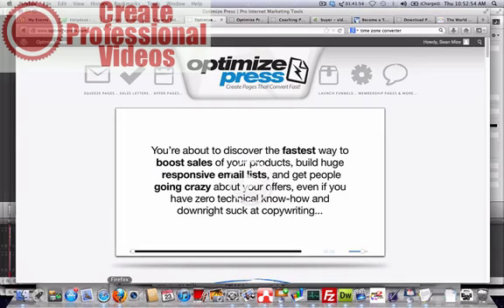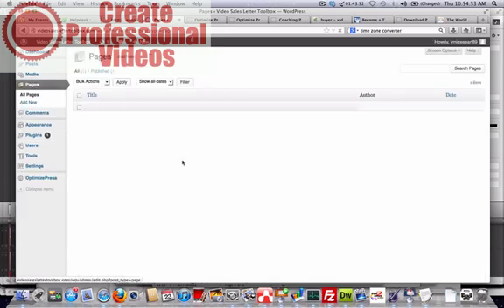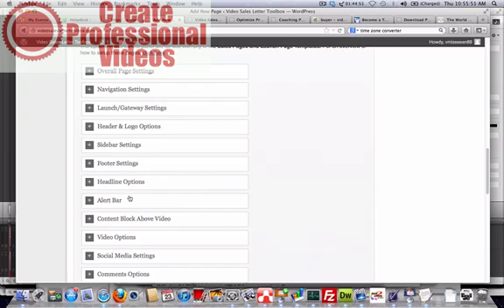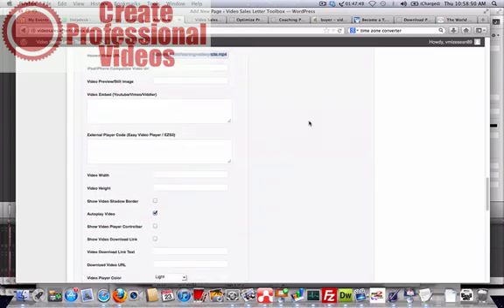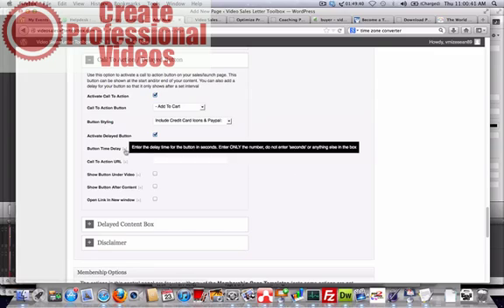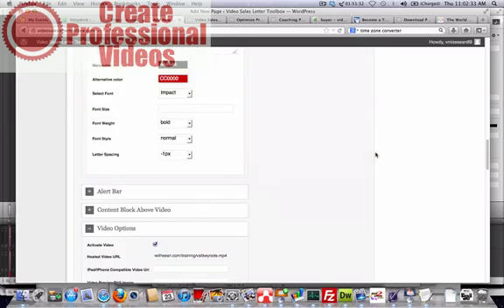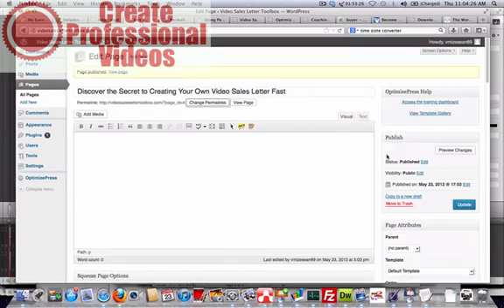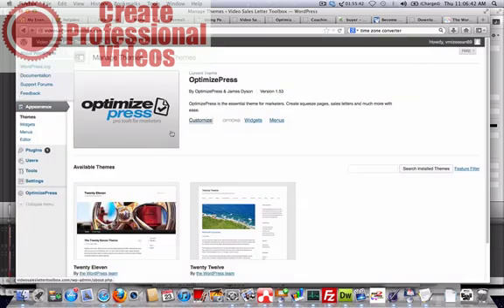Create video page + delay button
how to create a video page with a delay button